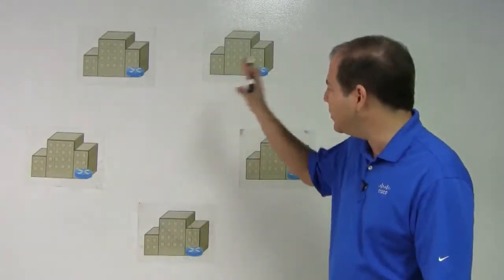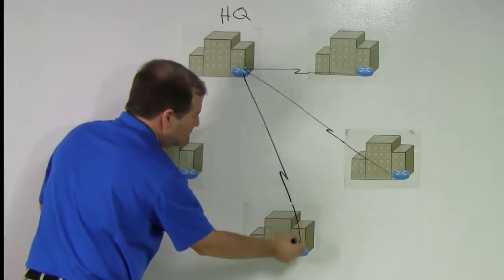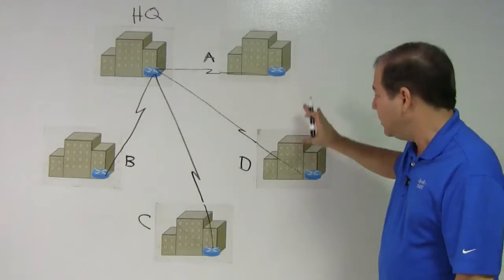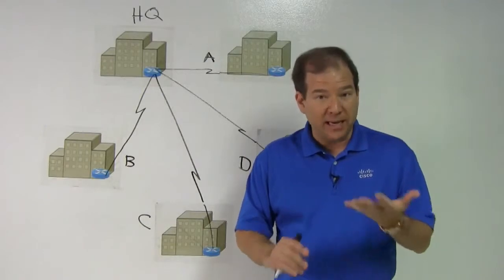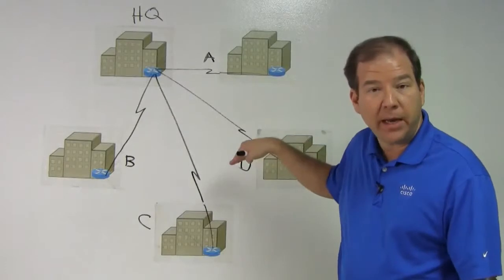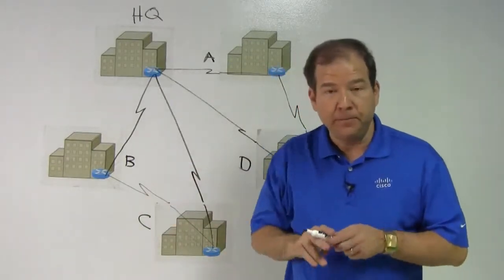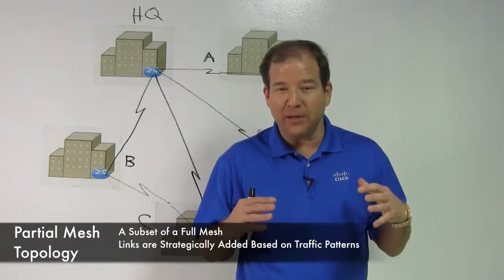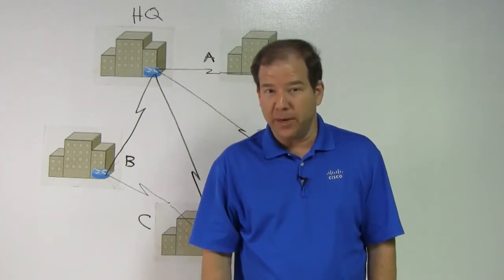28 Partial Mesh Topology